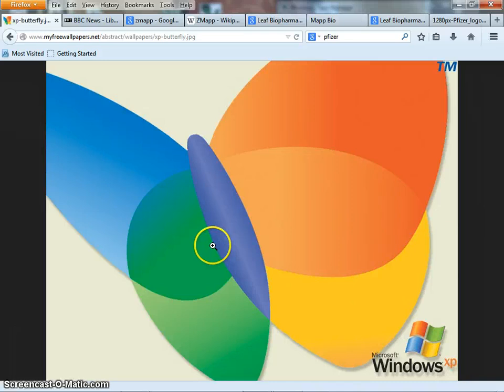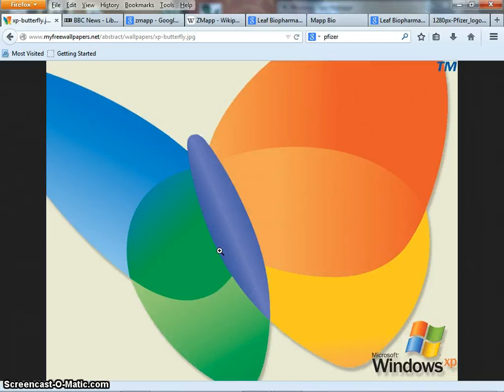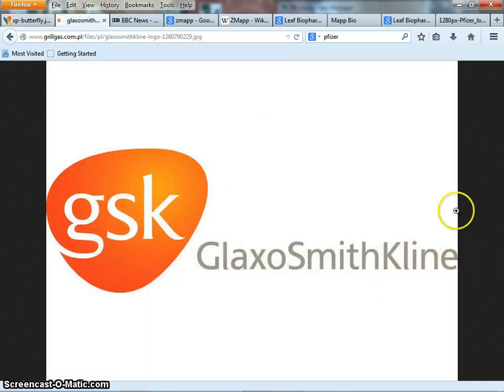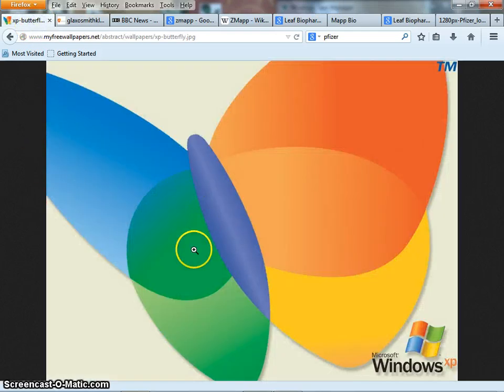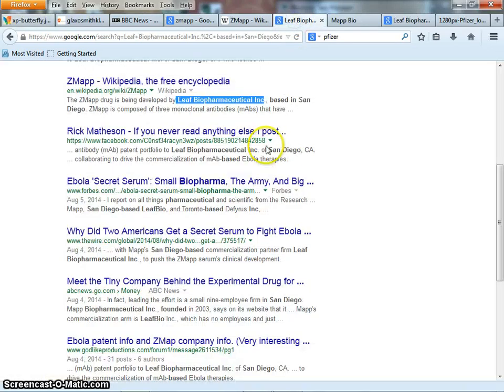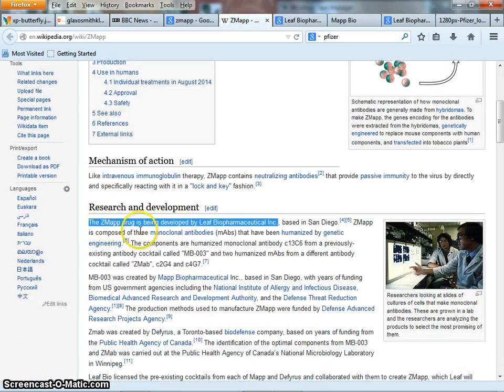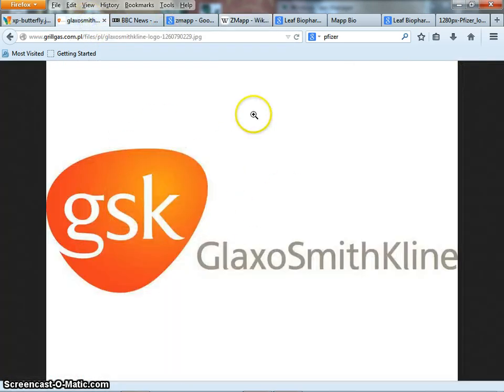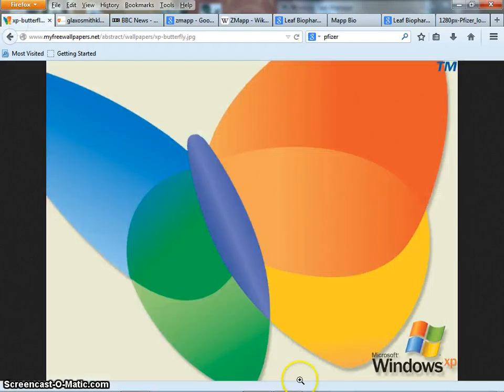Look at the butterfly